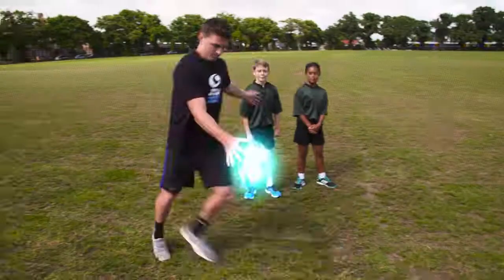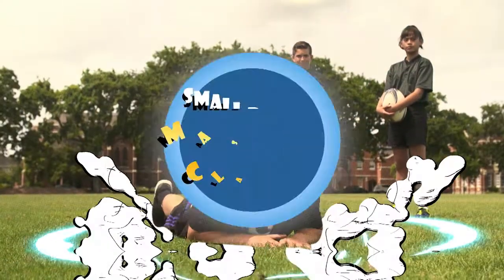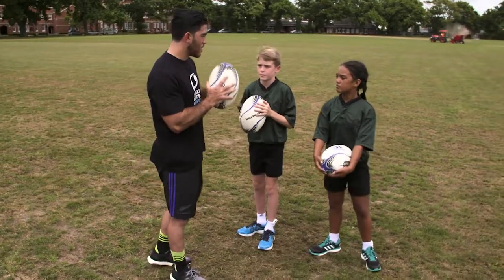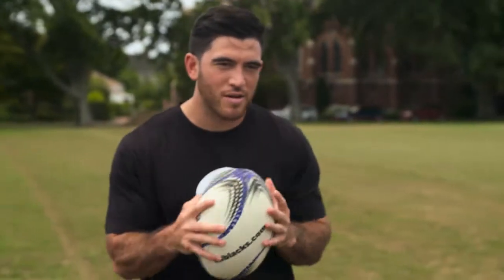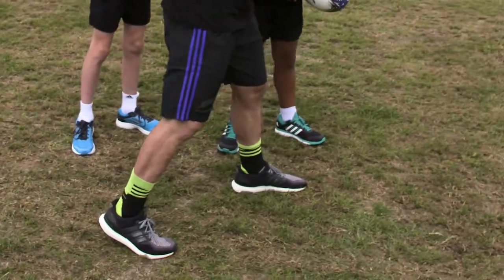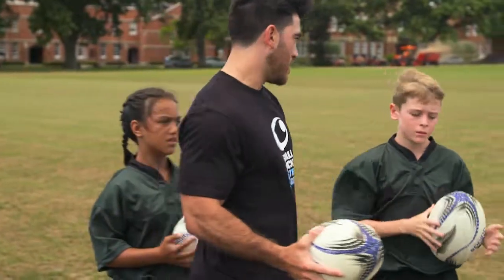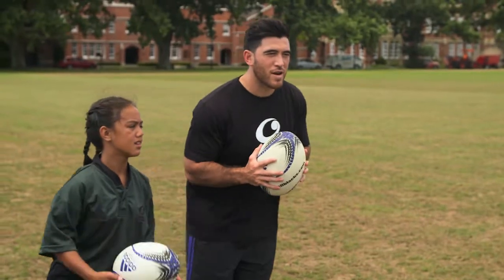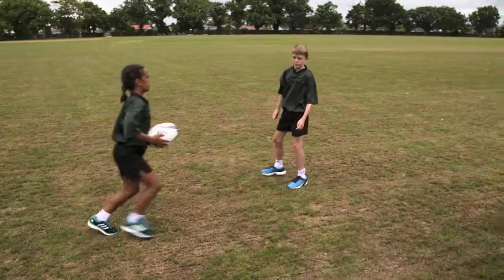Rugby Sidestep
Nehe Milner-Skudder takes you through the Rugby skill of the side-step.